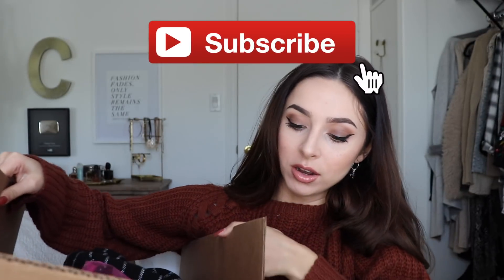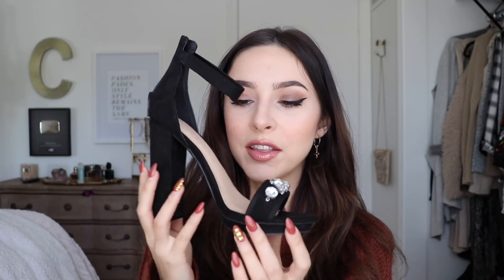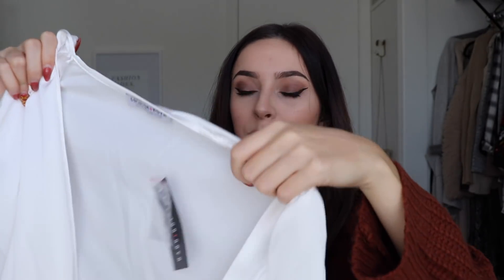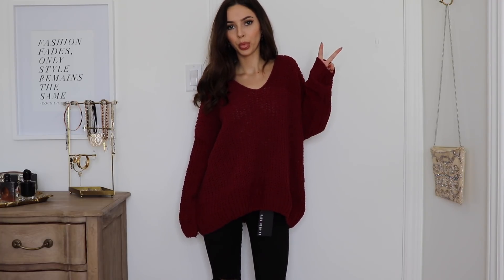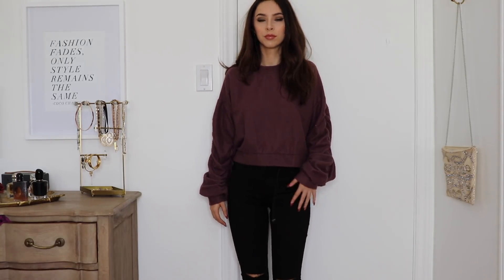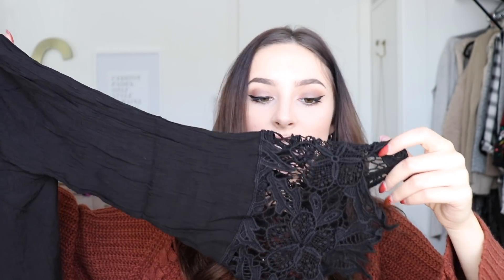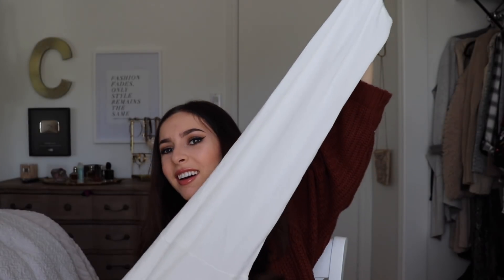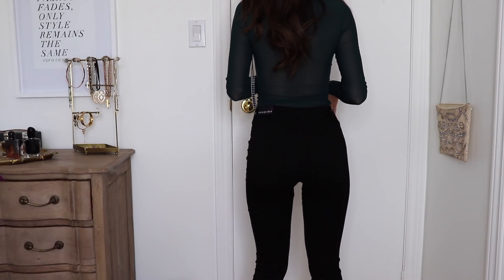TRY ON Fall Clothing Haul 2017 | Fashion Nova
I LOVE FALL FASHION !!!
CODE "CHELSEA" for $$$ OFF.

The Items in this video were gifted to me by Fashion Nova for this video.

White Dress: Sugar Free Dress
Maroon & Black dress: Natural Wonder Floral Dress
Aviator Glasses: Roger That Sunglasses
Black Glasses: Not My Problem Sunglasses
Heels: Classy Jewelled Heel
Hat: Follow The Leader
Black Jeans: Canopy Jeans
Leggings: Akiki Active Jogger
Striped Sweater: Remember Me Off the shoulder
Maroon Sweater: Bianca Oversized Sweater
Cream Sweater: Turn Your Back
Black Top: Hillary Off Shoulder Top
Green BodySuit: Livitha Crochet Bodysuit
Purple Sweater: Maple Ridge Sweater